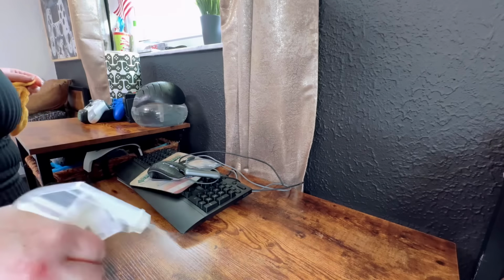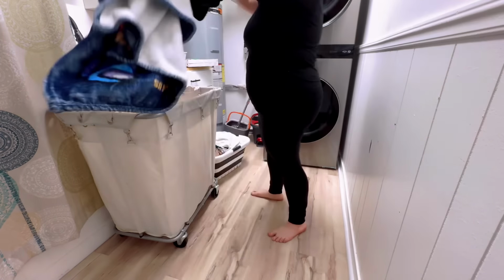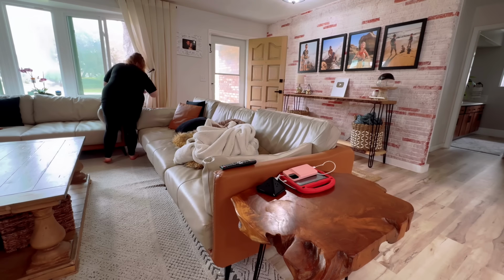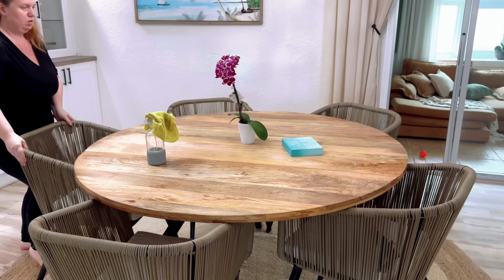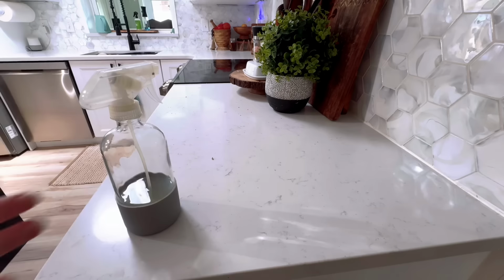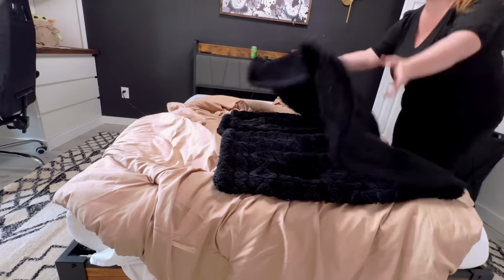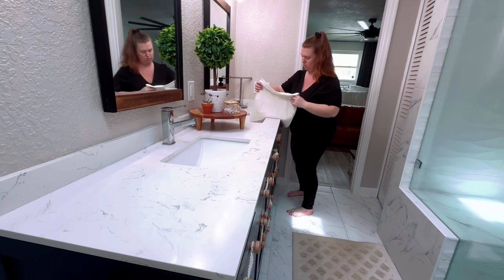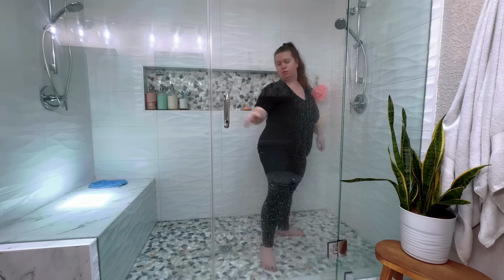Whole House CLEANING Motivation / Spring Clean and Decorate with me / clean every room in my house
Get ready for some serious cleaning and decorating motivation in this daily vlog! Join me as I tackle every room in my 4 bedroom, 2 bath house, getting everything sparkling clean and ready for spring. Watch as I deep clean, declutter, and decorate for the season, all while sharing real-life tips and tricks for busy moms. 🌸🏡

Amazon Store